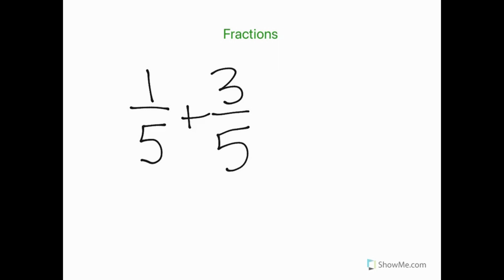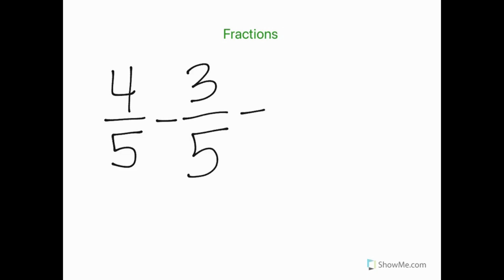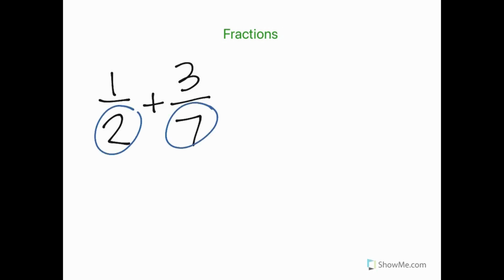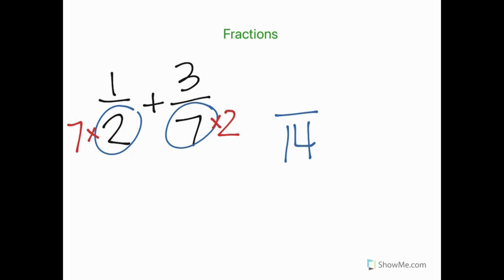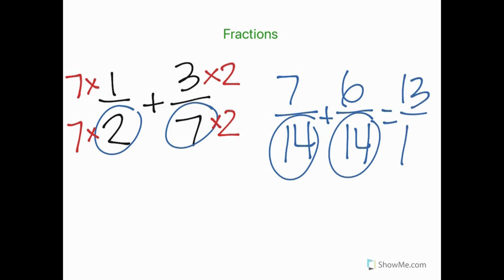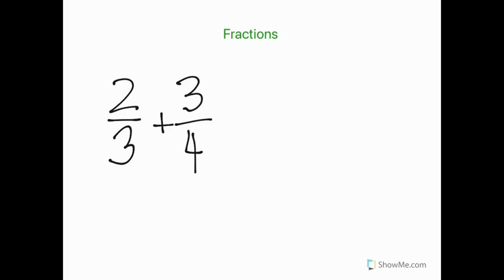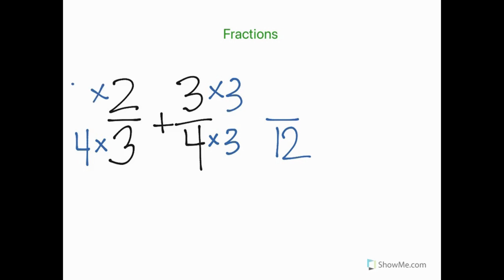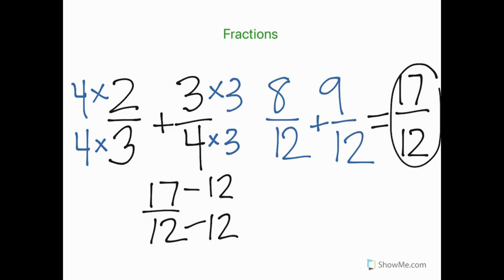Grade 4: Fractions | Elementary Math Tutorials